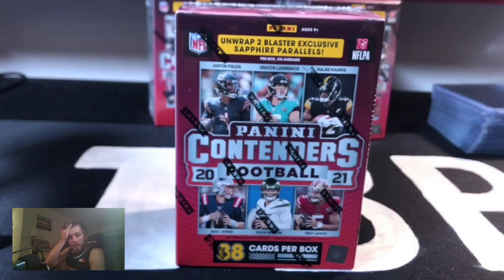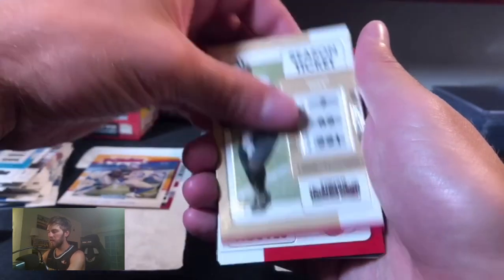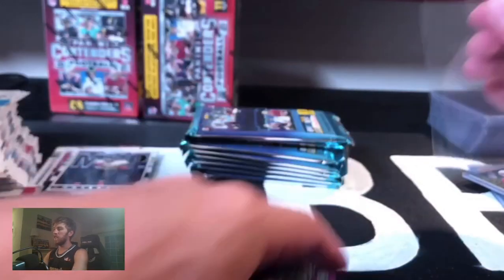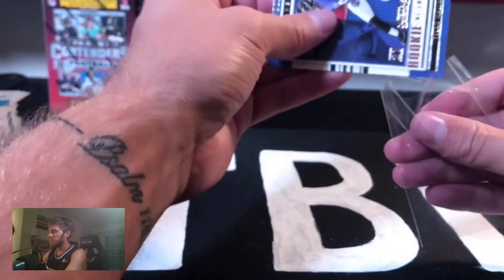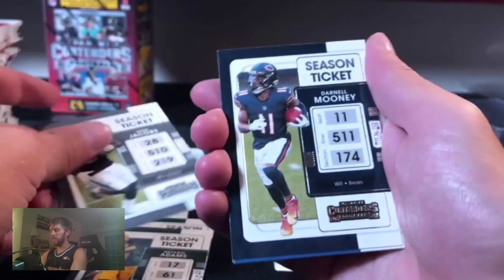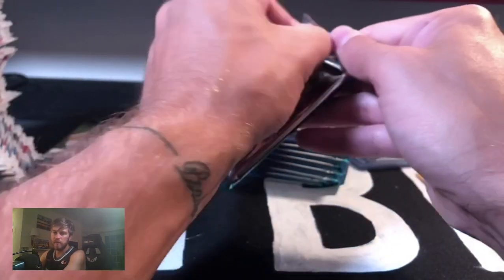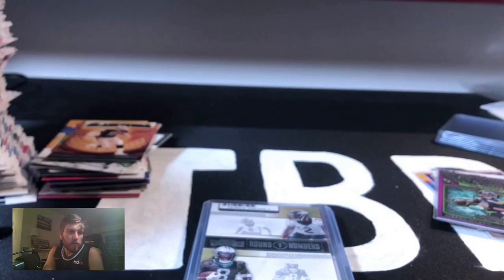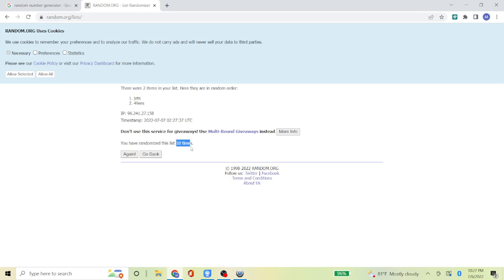contenders football / filling breaks!// !discord !donate